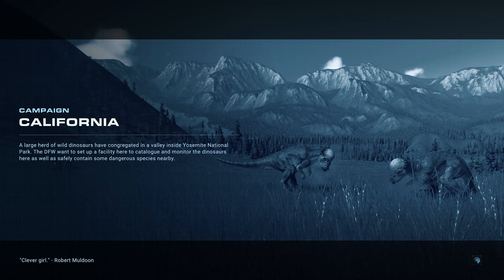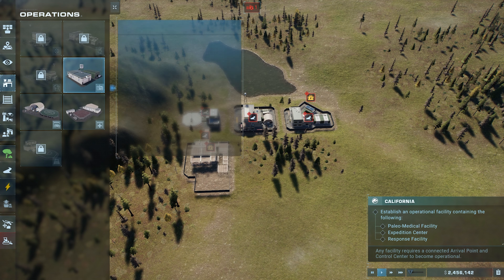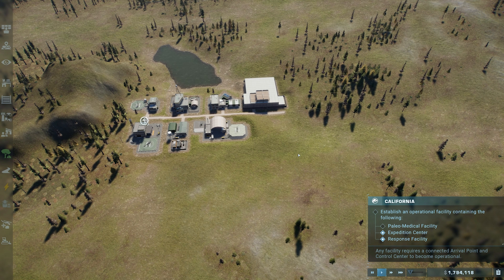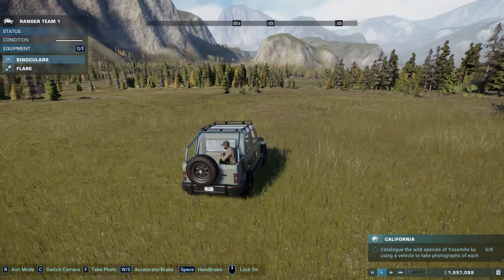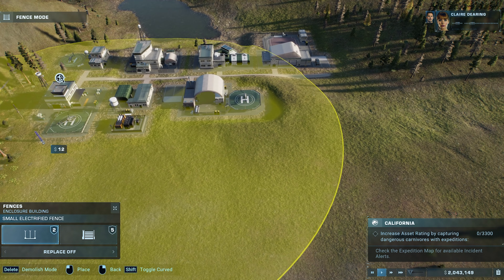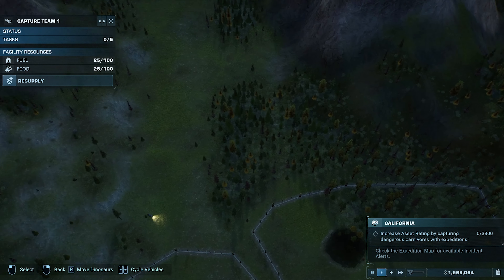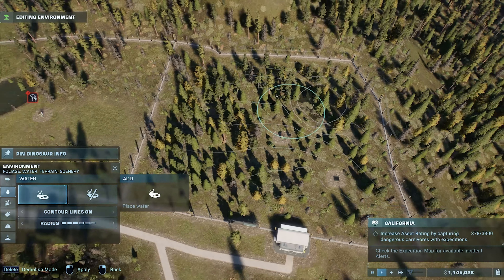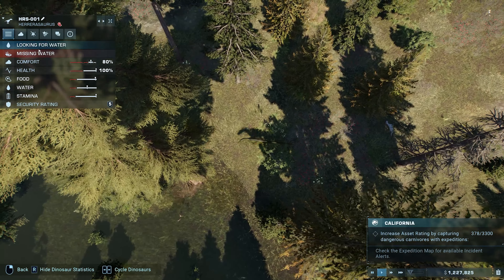Welcome to California | Jurassic World Evolution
Photo op!

Jurassic World Evolution 2 is the much-anticipated sequel to Frontier’s highly successful Jurassic World Evolution. This bold new era in the Jurassic World Evolution game franchise builds upon the ground-breaking and immersive 2018 management simulation.